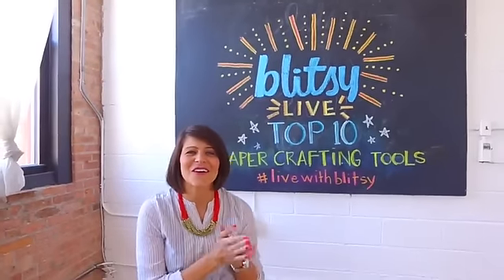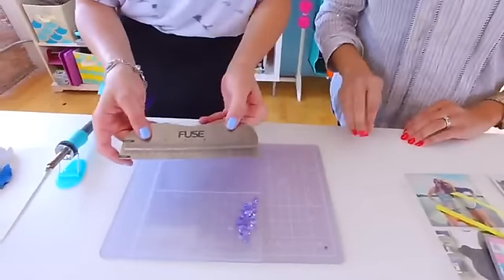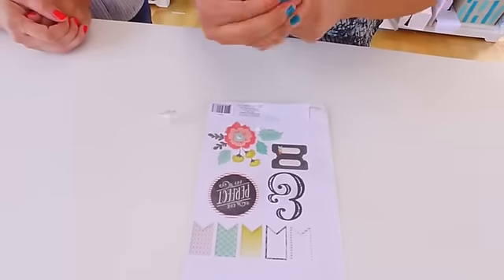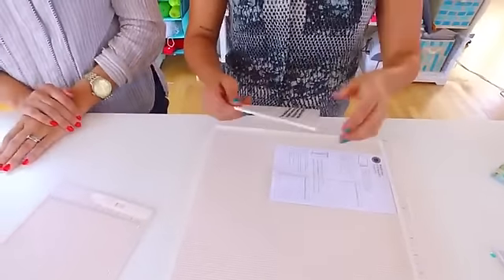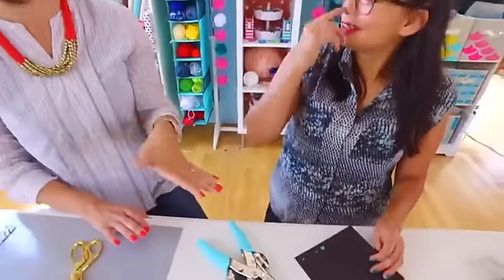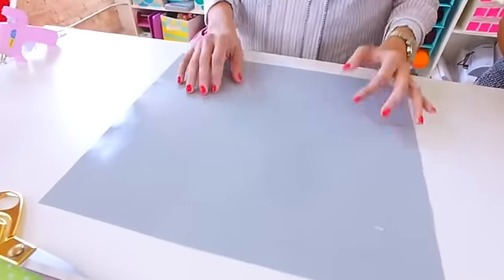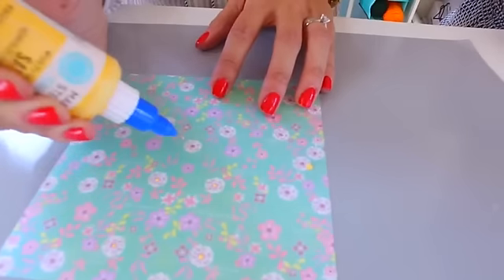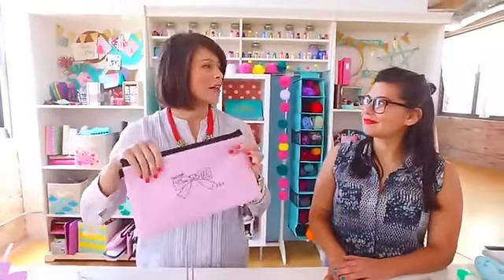Live: Top 10 Papercrafting Tools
We were live on Facebook talking about the papercrafting tools we can't live without. If you missed it, here is the replay from Thursday, July 14th.

**Products featured can be found on Blitsy.com
Martha Stewart Scoring Board - 12.5"
We R Memory Keepers Photo Sleeve Fuse Tool
Ken Oliver The Best Ever Craft Mat
ScraPerfect No-Clog Writing Cap - Large
ScraPerfect No-Clog Writing Cap - Medium
ScraPerfect No-Clog Writing Cap - Small
We R Memory Keepers FUSEables Fuse Clear Sheets - 12" x 12"
We R Memory Keepers Crop-A-Dile Hole Punch & Eyelet Setter - Aqua
Martha Stewart Mini Score Board
We R Memory Keepers QuickStik Craft Tool
Little B Perfect Positioner
We R Memory Keepers Crop-A-Dile Punch Kit - Pink
We R Memory Keepers Crop-A-Dile Corner Chomper Tool - Rounded, .25" & .5"
We R Memory Keepers Photo Sleeve Fuse Tool - Fuse Tool Tips - 4 Pack
Martha Stewart Bone Folder 5"
Roll Away - Tacky Roller
Roll Away - Tacky Roller Refill - 2 Pack
Zutter Bow-It-All - Version 2.0
We R Memory Keepers Crop-A-Dile II Big Bite Punch
Perfect Paper Crafting Perfect Layers - Tools 1, 2 & 3
ScraPerfect Embellie Gellie Tool